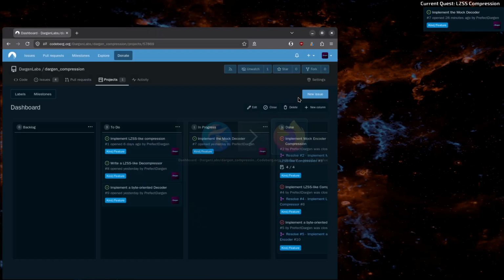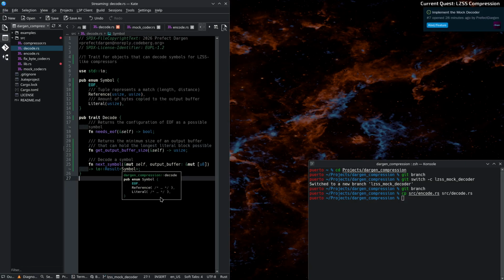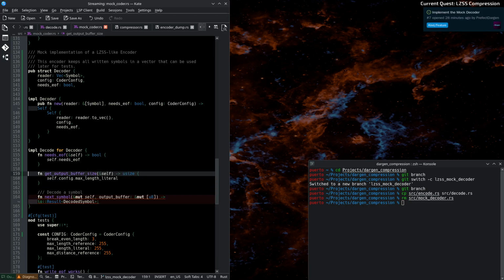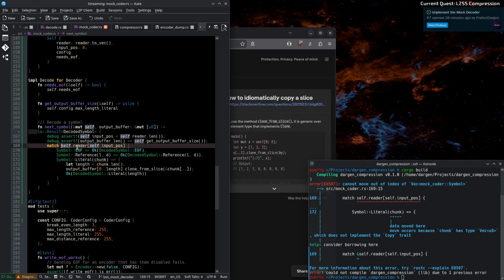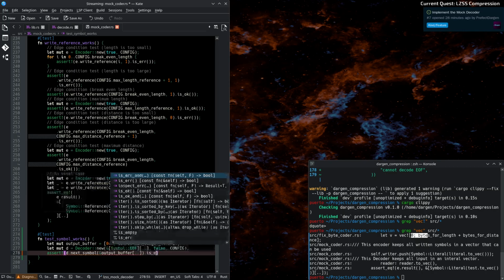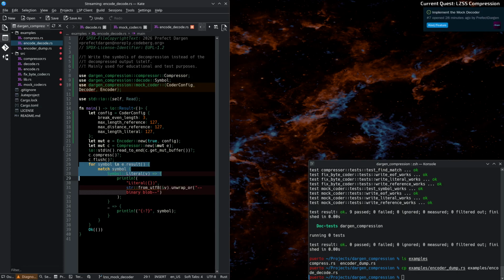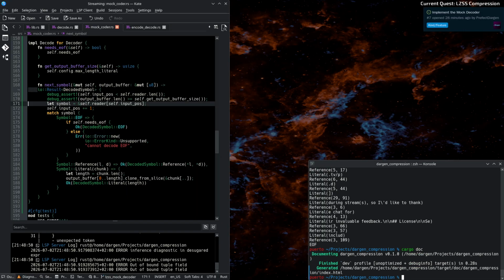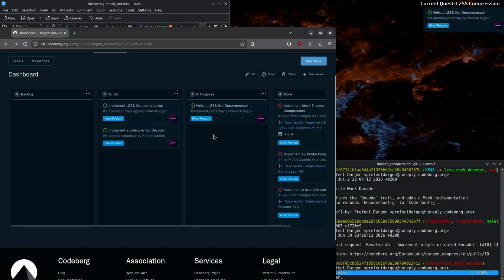VOD 2026-07-02: Sliding Window Compression (5/?)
We continue with our Data Compression project,
specifically with the implementation of a variant of
LZSS (sliding window compression) in Rust.

VOD from Twitch stream @PrefectDargen